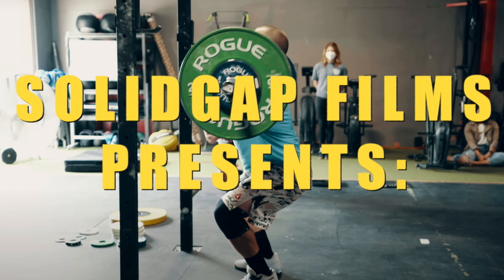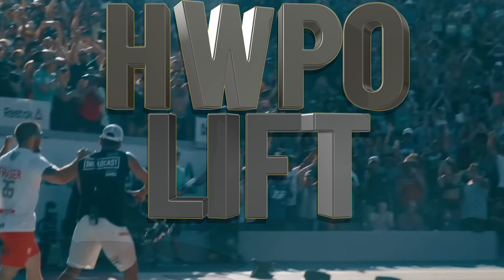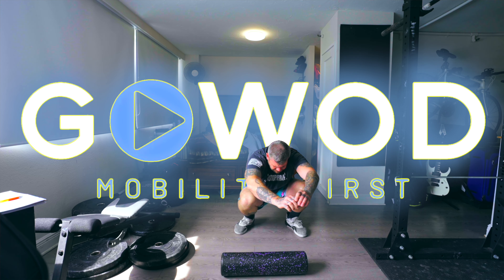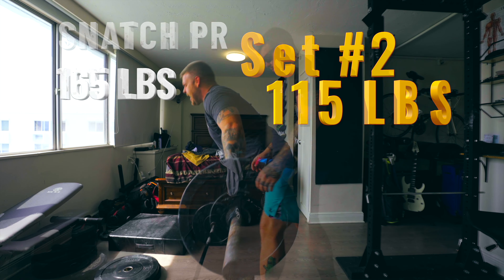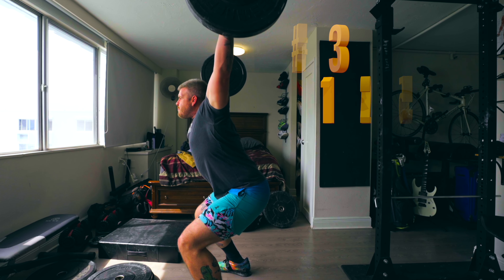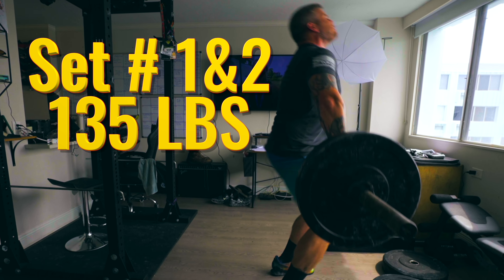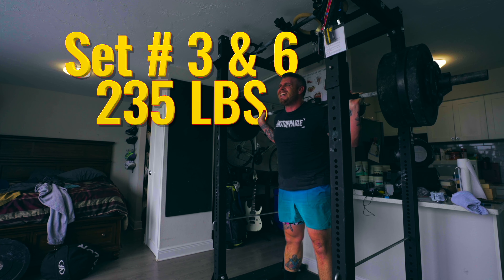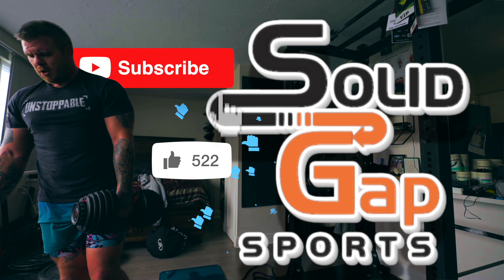LIFTING Like The FITTEST EVER!!! HWPO Barbell Training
HWPO is the cornerstone of the fittest man Evers fitness program and now they offer an option that is focused on olympic lifting specifically. HWPO LIFT is coached by Amie Everett and Mat Fraser. Matt Hamm and Solid Gap are strapping on the lifting shoes and getting the thumb tape ready. for the next 14 days we are going to be trying out HWPO Lifts 14-Day Free trial period. This is going to be the preview for the next 5 weeks of olympic lifting training to see if Matt can hit a new snatch and clean and jerk PR and show just how good HWPO LIFT really is.

The leader in custom promotional products
They have whatever you need that you would want to put your company name on, from hats to shirts to yoga mats, they've got what you need!! check them out online or in instagram

Thank you for all who have watched and supported this channel. we proudly serve you and bring you with us on our adventures to fill in our solid gaps each day to become better and better together.